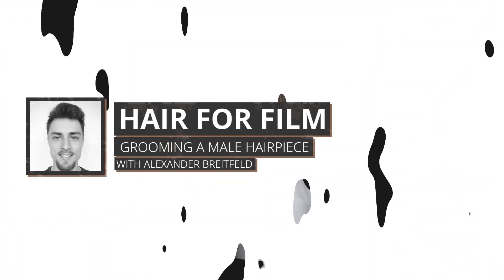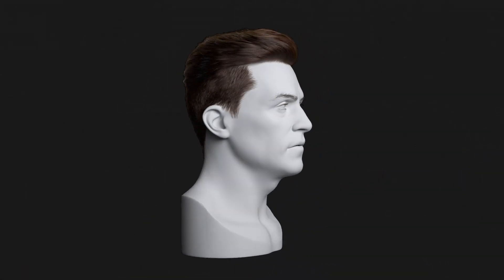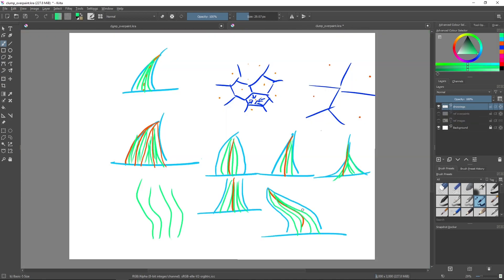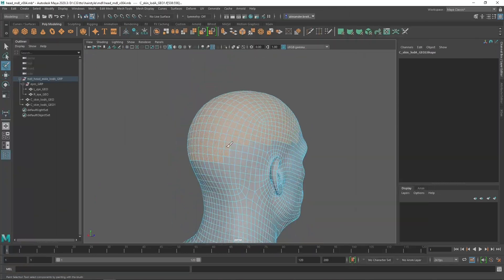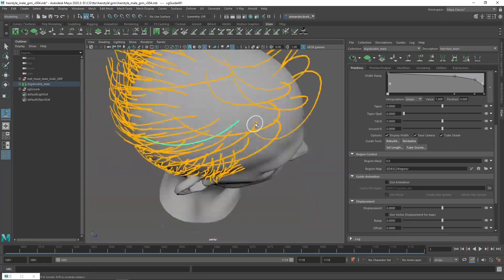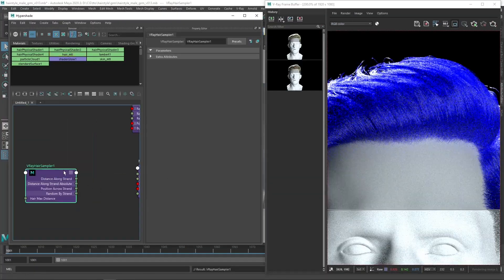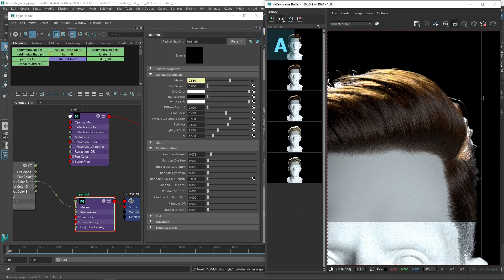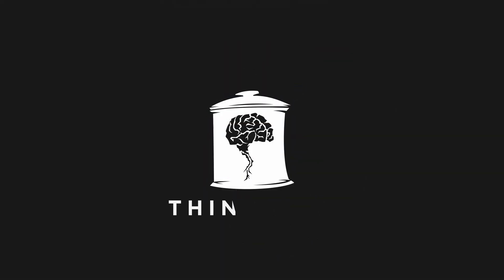Hair For Film | TTTC With Alexander Breitfeld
In this Hair for Film course, Think Tank Online instructor Alexander Breitfeld delivers a masterclass in film-grade grooming using using Maya and Xgen. Students will first first learn the fundamental concepts of grooming, before moving on to practical applications. We cover all stages of the groom process, from guide grooms and setting up modifiers, expressions, to shading and lighting techniques useful for hair and fur. By the end, students will be able to confidently tackle their own grooms, or apply these techniques to digi-double hairstyles, furry creatures or other stylized projects.